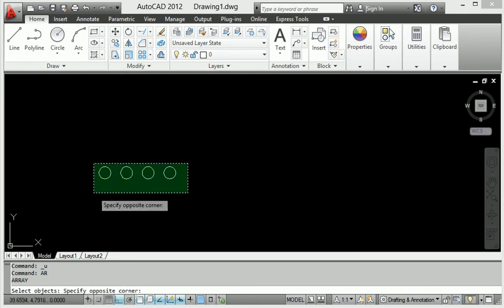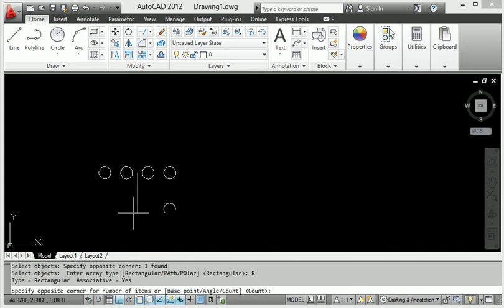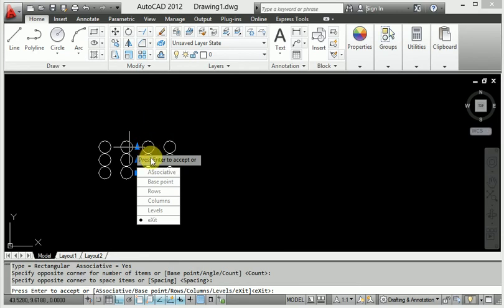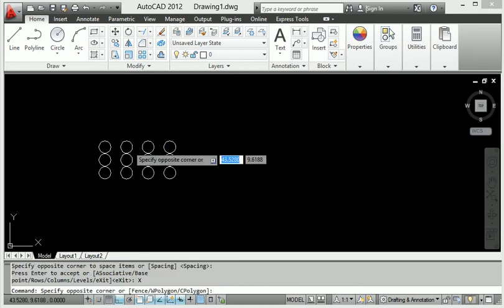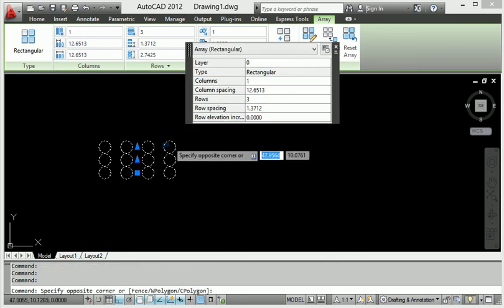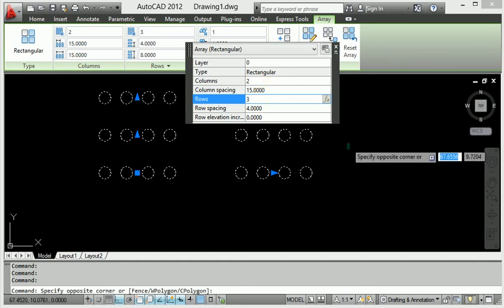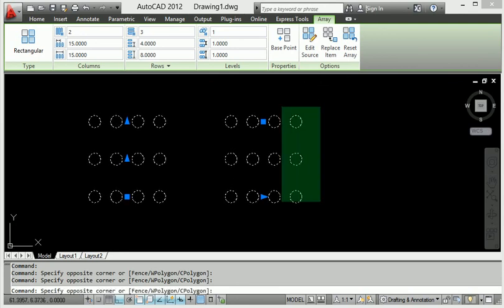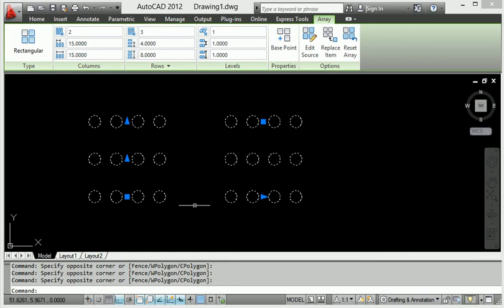Linear pattern & array command and shortcut trick with the help of autocad features#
This is make for learning purpose inear pattern & array command and shortcut trick with the help of autocad features using pattern command